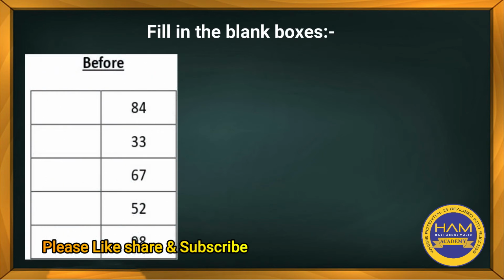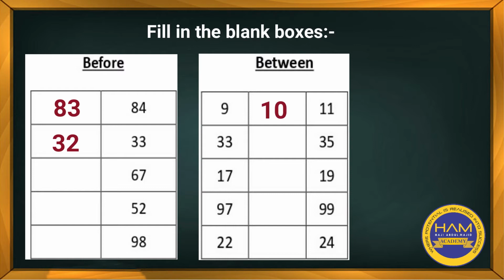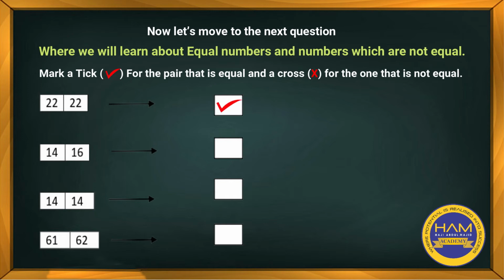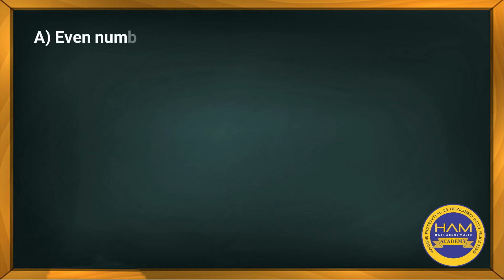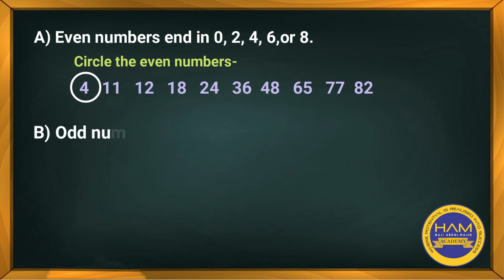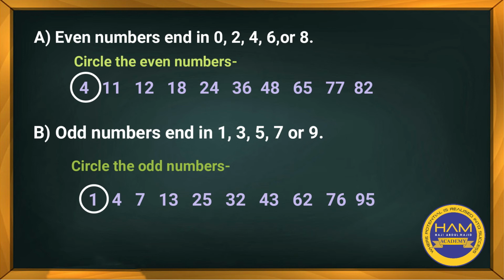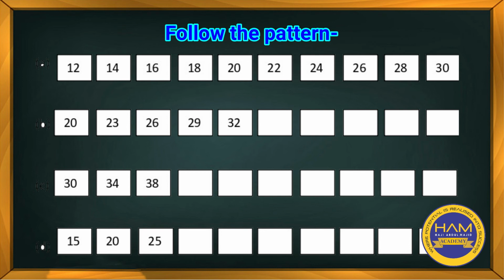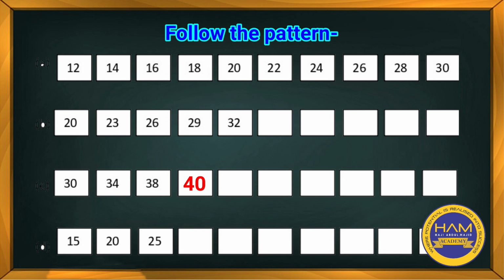Let's Revise For Class-2nd (Lectured By: Manasvi Pandya)